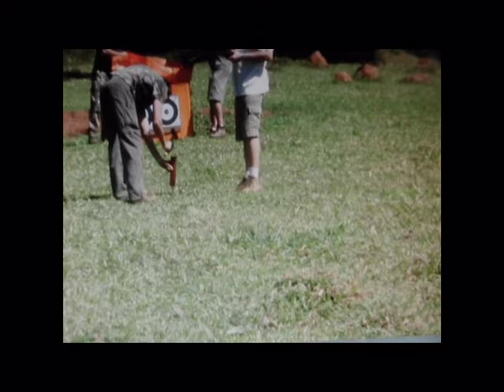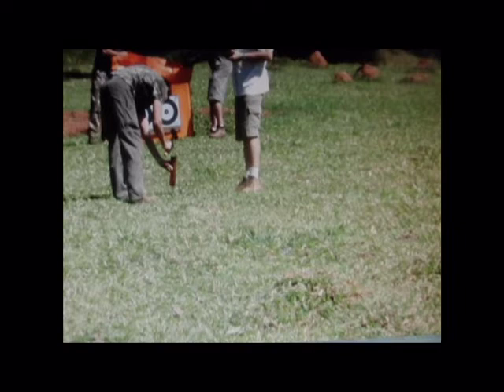archerych - field rules.mpg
2nd video on rules, this time on field rules
video 1: on target archery
video 3; differences between WA and IFAA
video 4: indoor